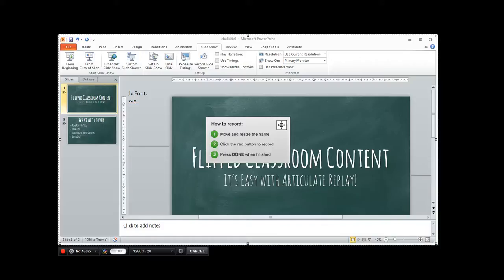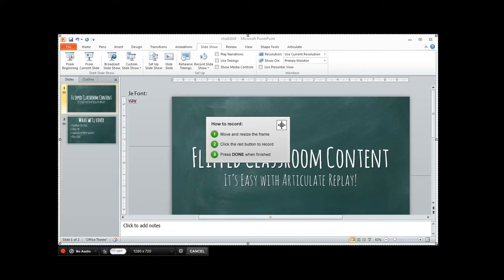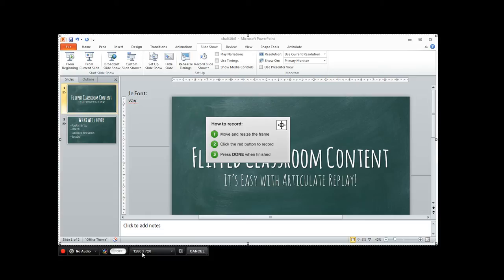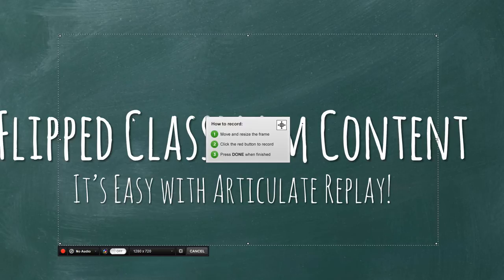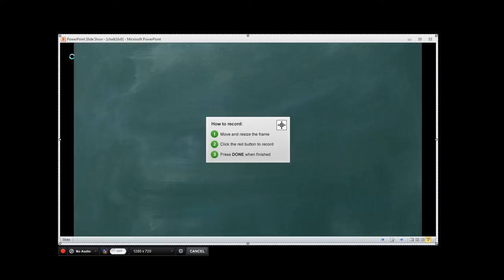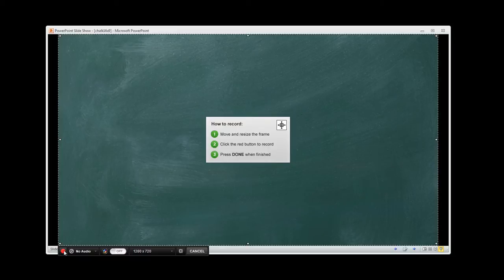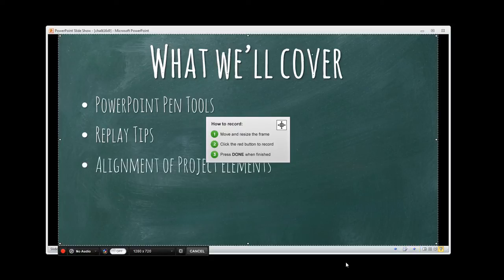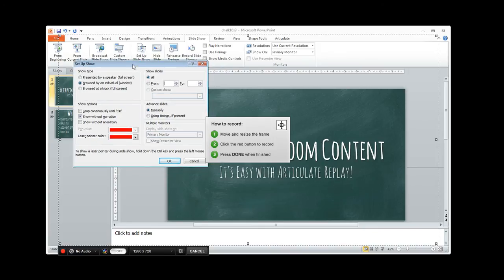Articulate Replay tutorial: Create a screencast video using a PowerPoint slideshow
In this video, Mike shares a cool PowerPoint slideshow feature that helps you create flipped classroom content with Articulate Replay. He'll show you how to bring your screencast to life with captivating effects. Get more Articulate tips, guides and templates